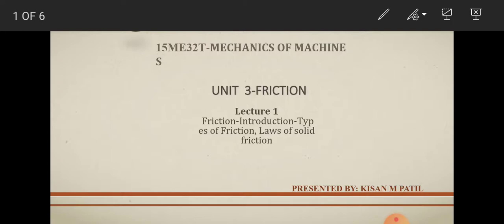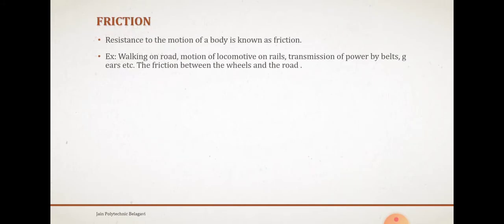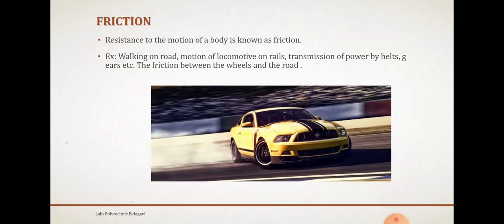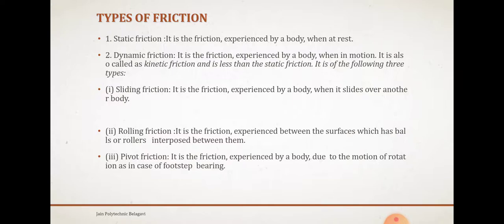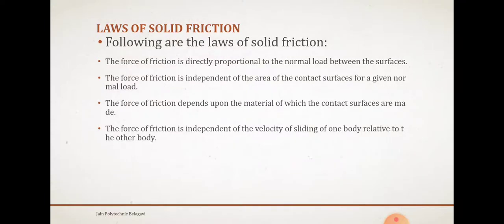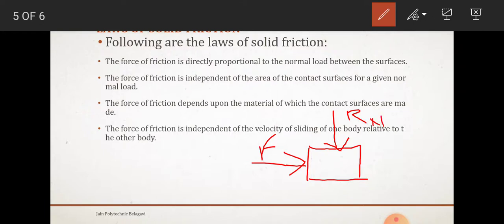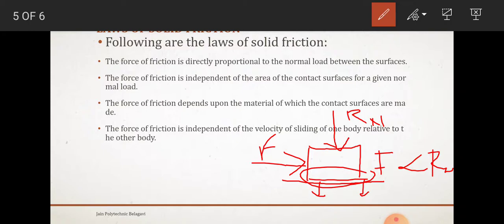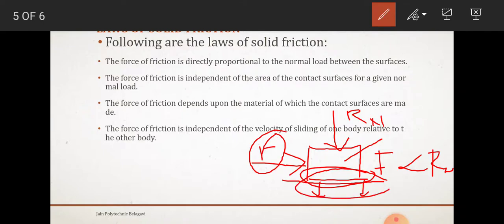Lecture 1 on Friction